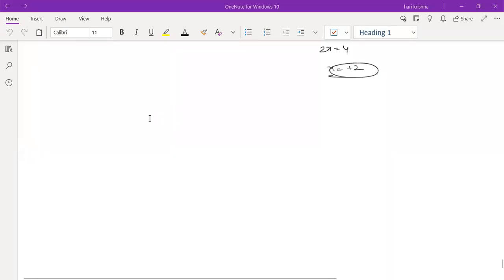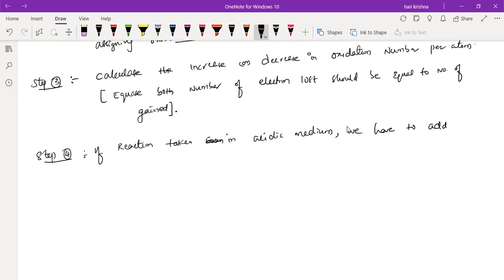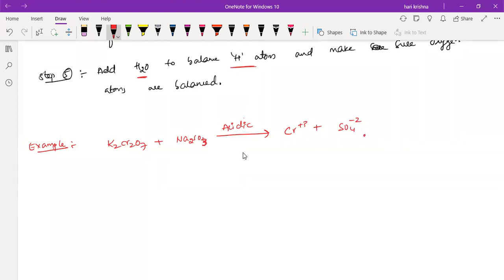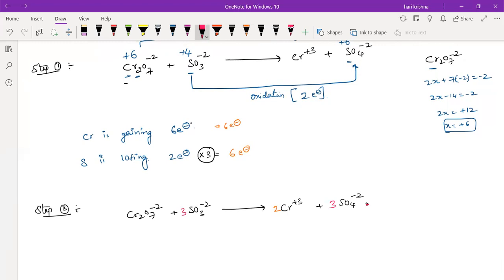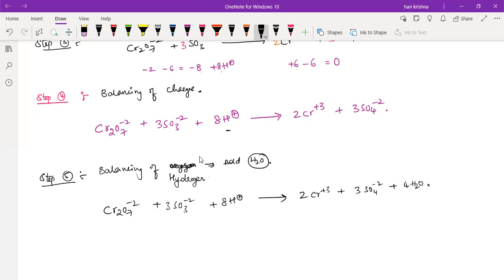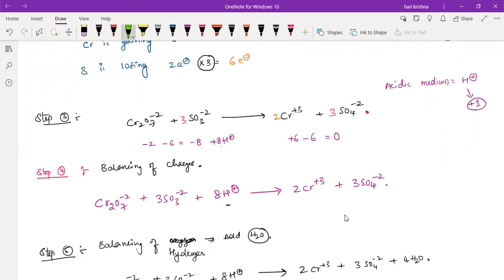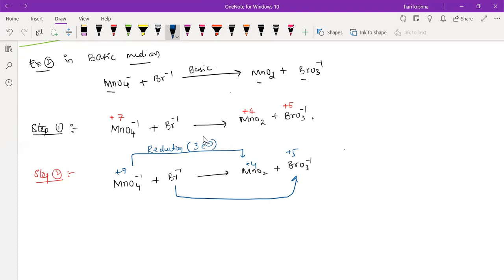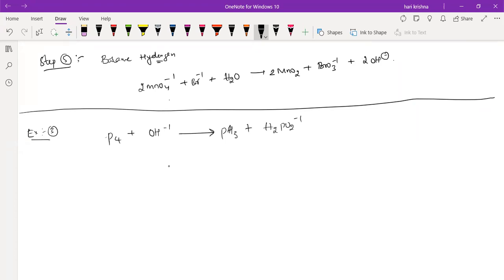Redox reaction lect-4